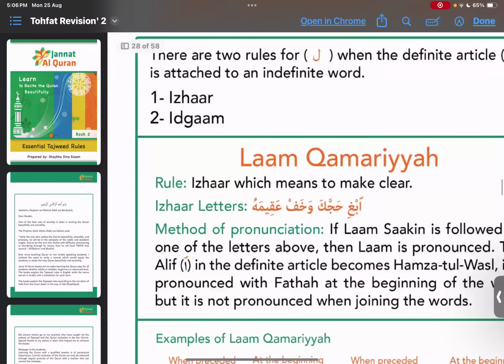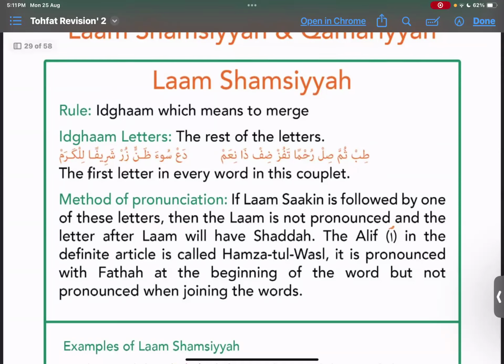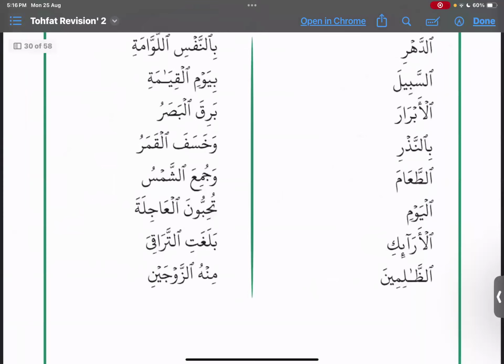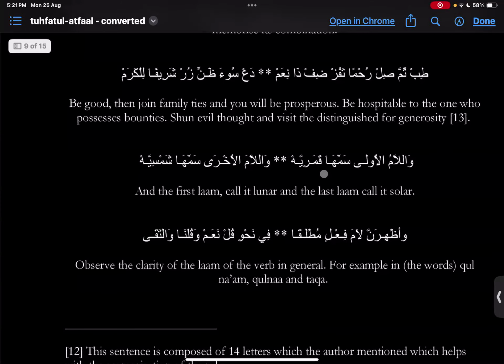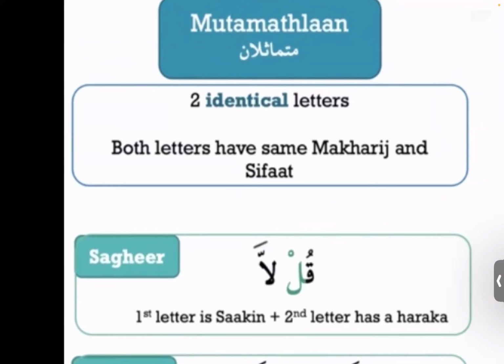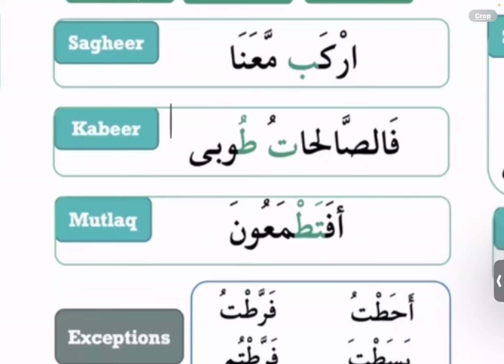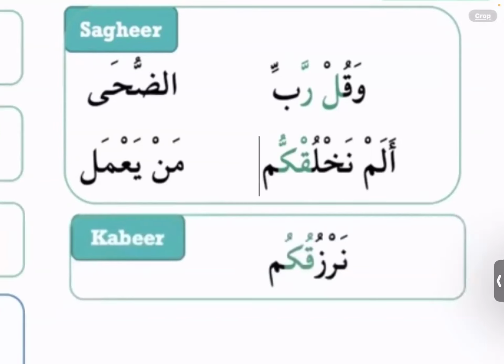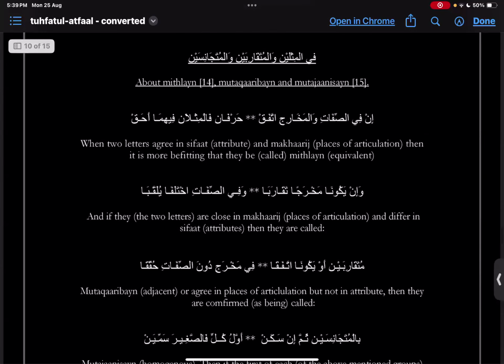Session 5 | Tuhfatul-Atfal 2025 | Wellington | English | OQSC